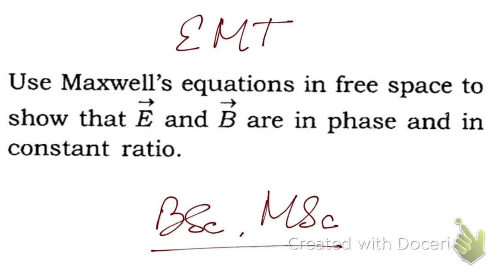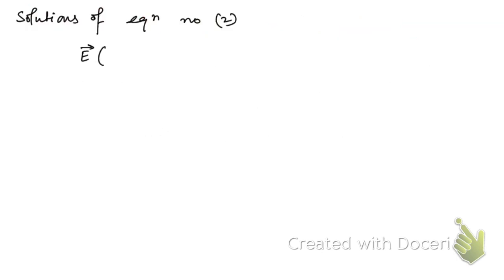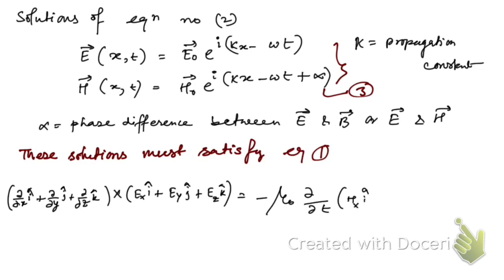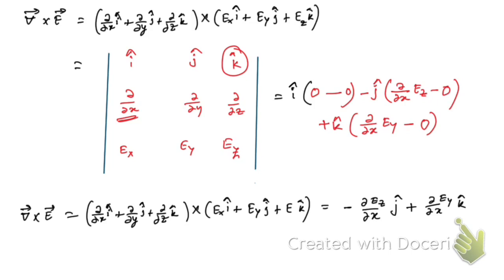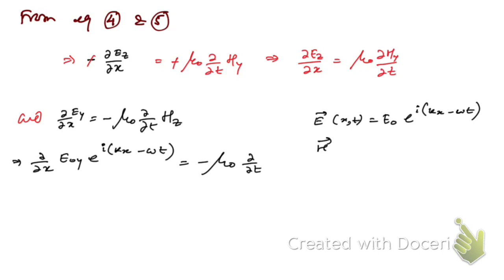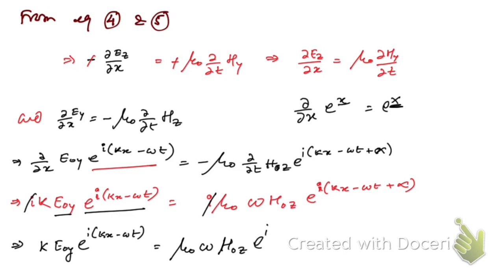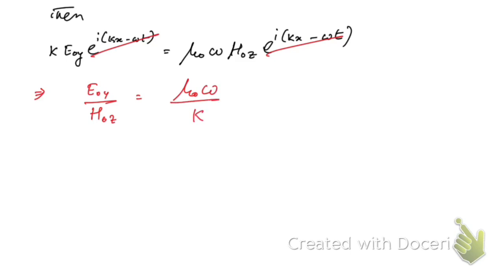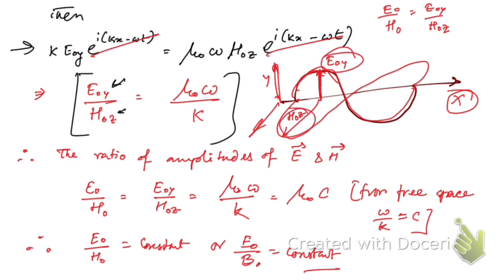Use Maxwell’s equations to show E and B are in same phase Electromagnetic theory